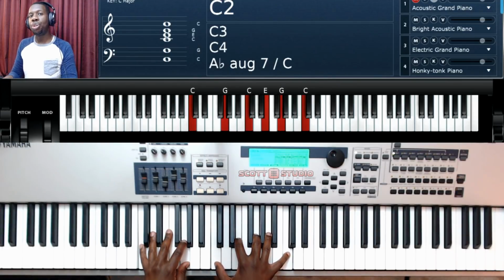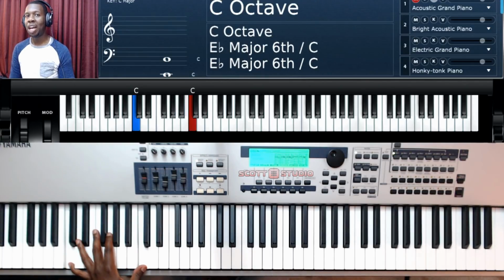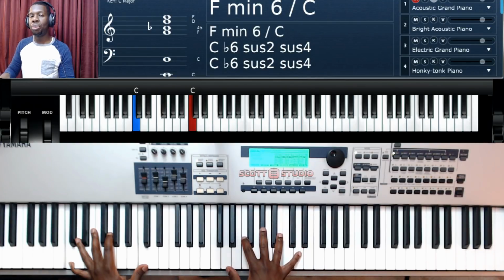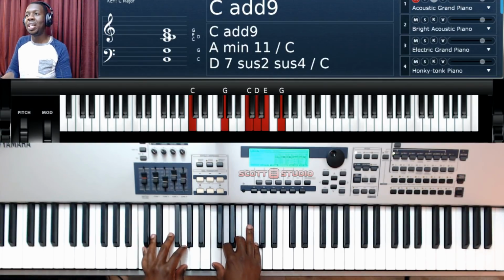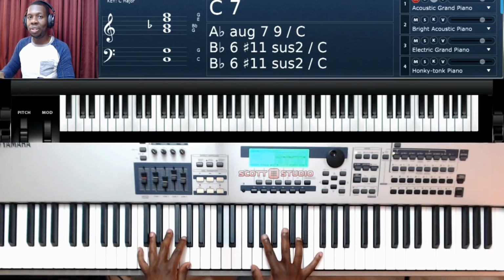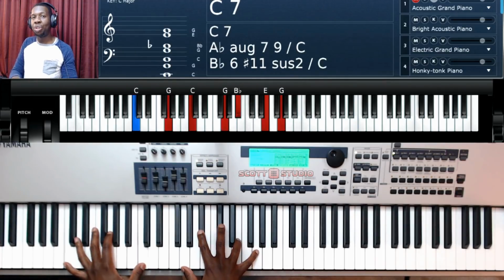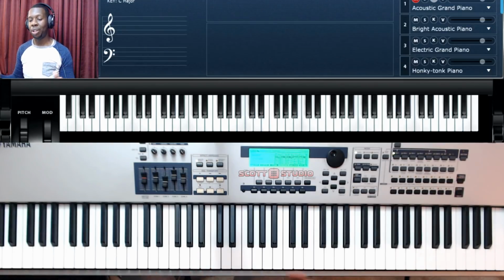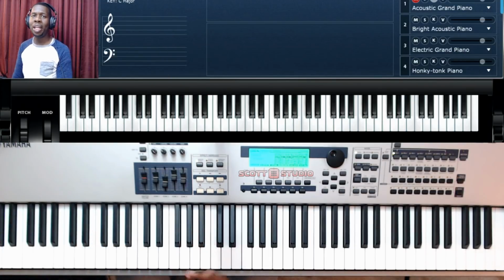Church "Talk Music" Piano Tutorial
A piano tutorial outlining simple chords to play during transitions or presentations/talking during a service.

Consider supporting our ministry by clicking the virtual tip jar below!